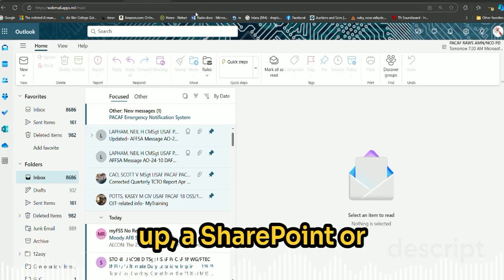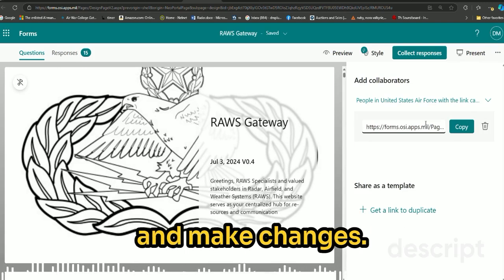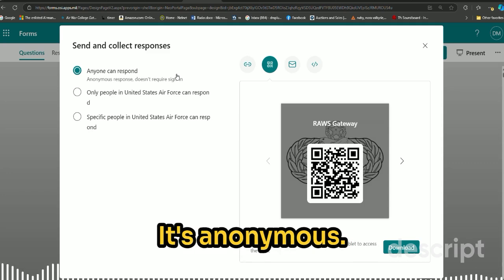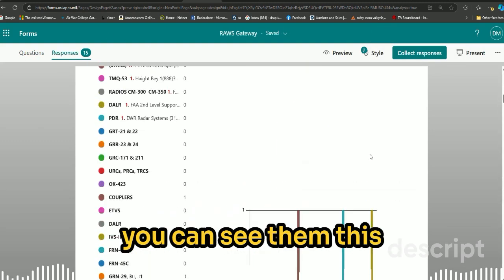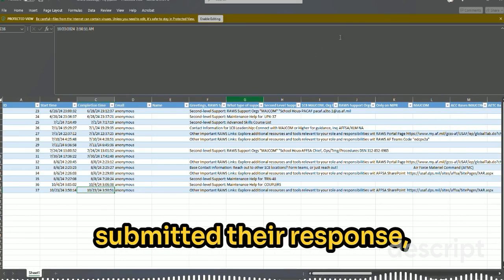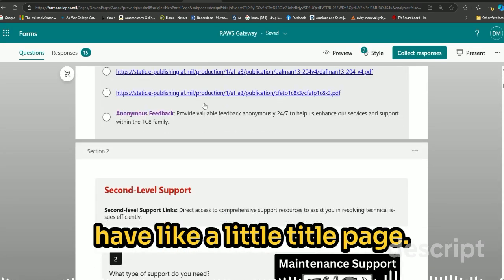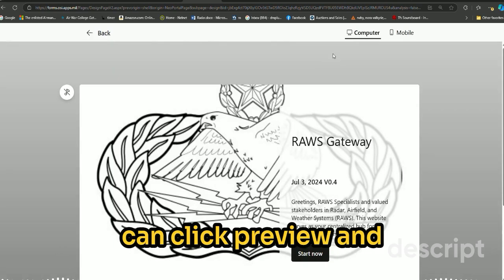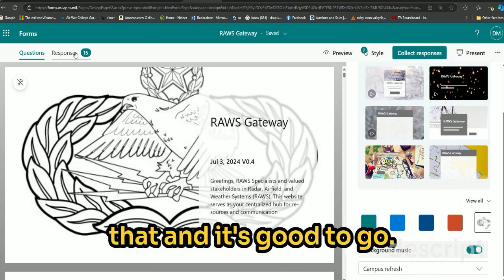Air force MS Forms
This is just a basic overview of how to use Microsoft Forms in the Air Force